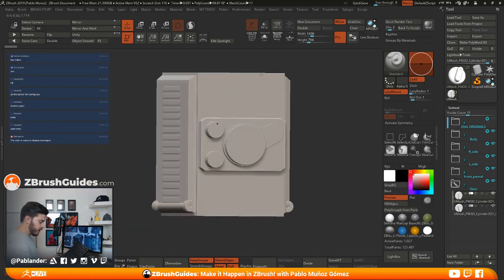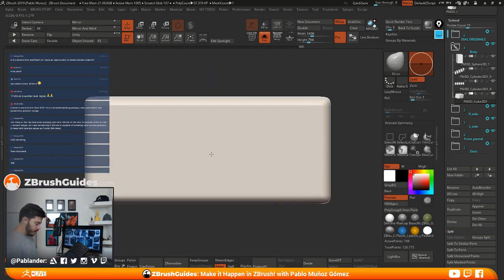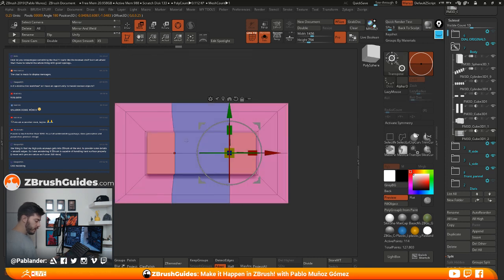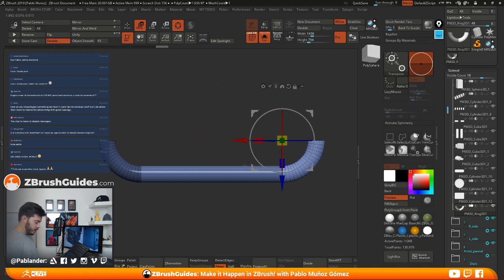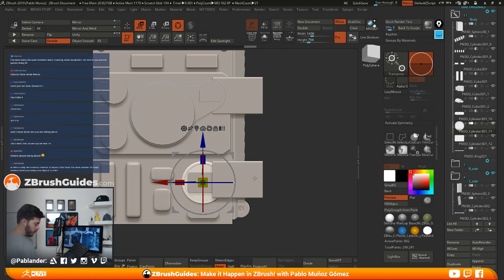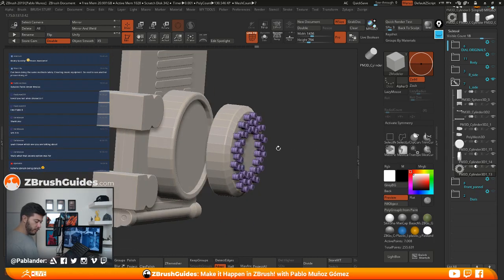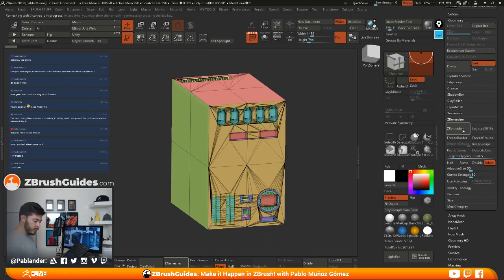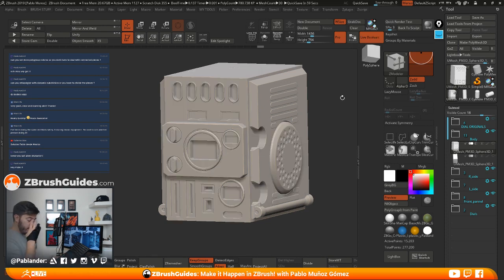ZBrush Guides: Make it Happen in ZBrush! - Pablo Muñoz Gómez - Episode 11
Pablo continues to create a sci-fi device using hard surface workflows in this episode !  Be sure to tune in live to ask questions or to just hang out!